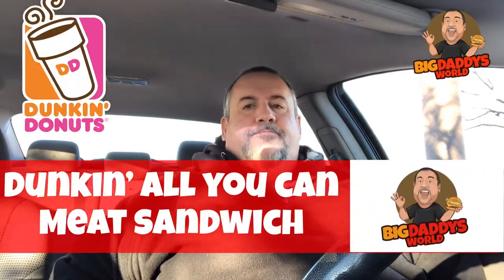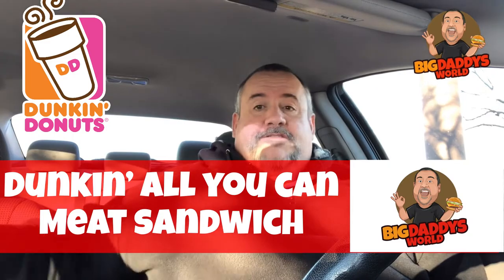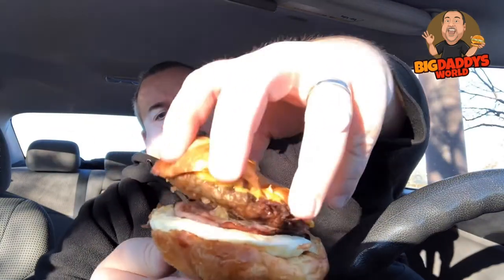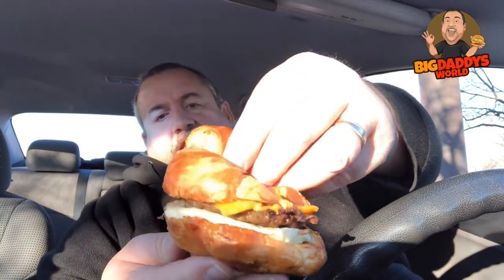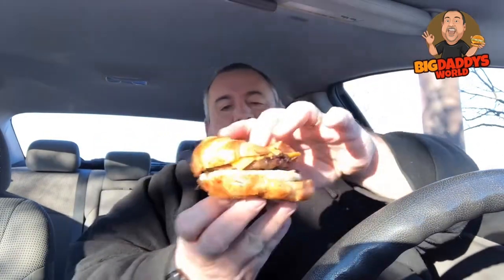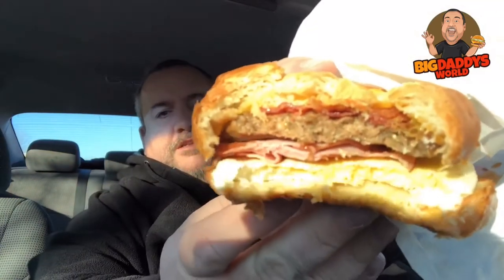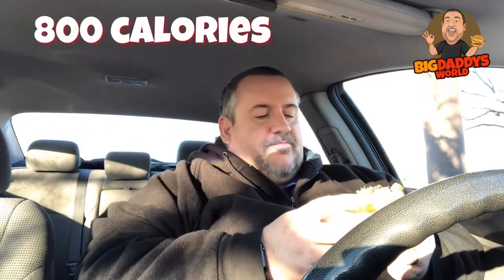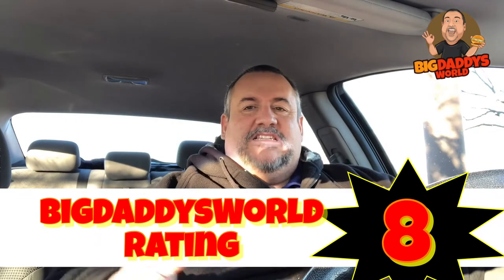Dunkin’ Donuts All You Can Meat Sandwich Review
Send your SWAG to:
BigDaddysWorld